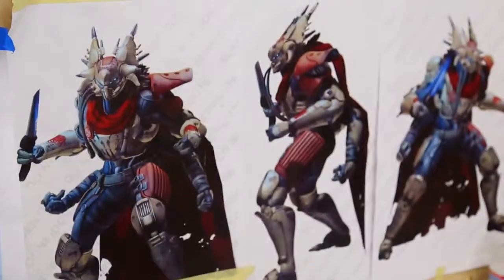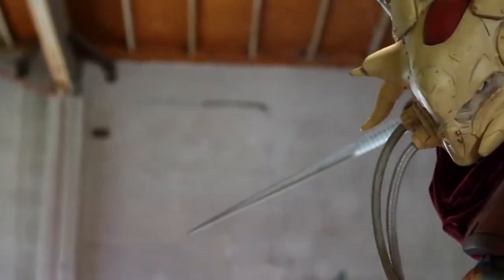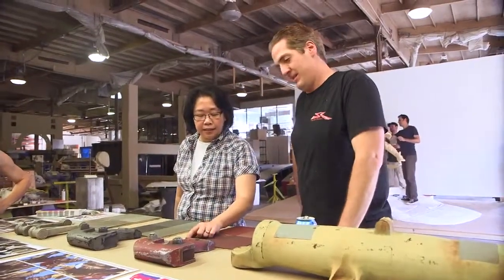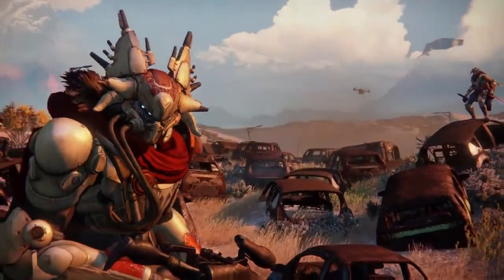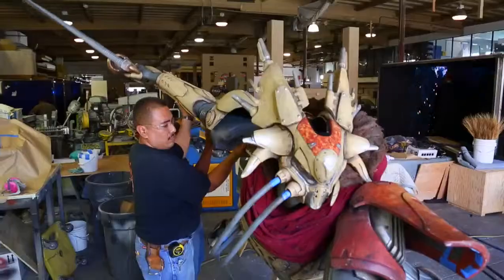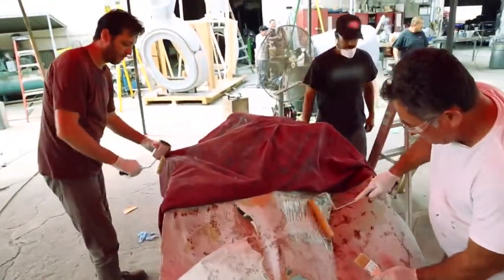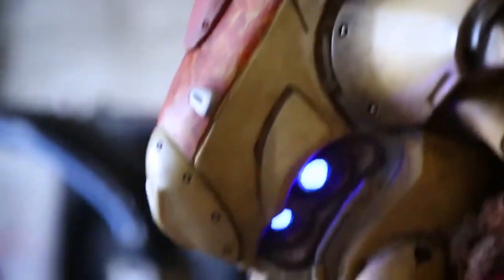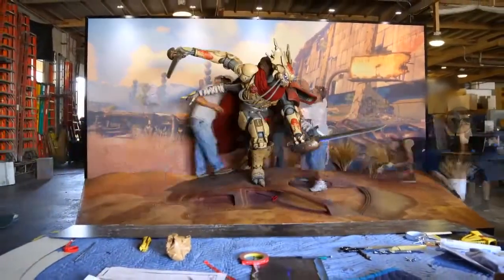Интервью разработчиков к игре Destiny - Making of the Fallen Statue для Xbox 360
Создание статуи капитана Падших.